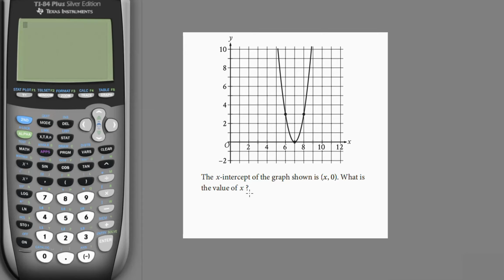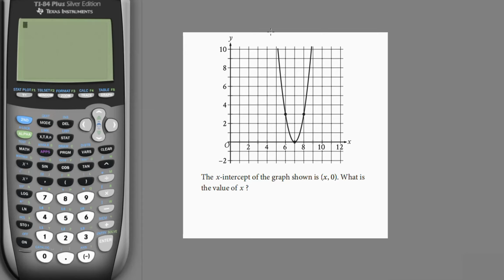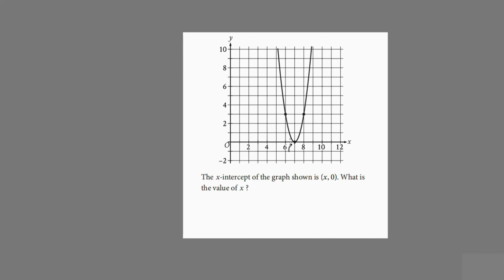DIGITAL SAT MATH 2026 CALCULATOR TRICK 24 (Score 800 At Ease)